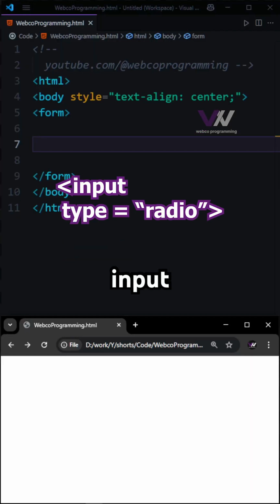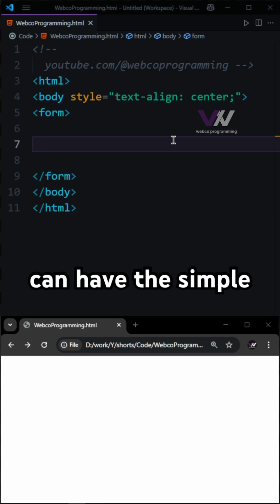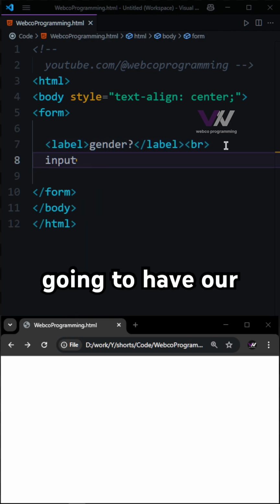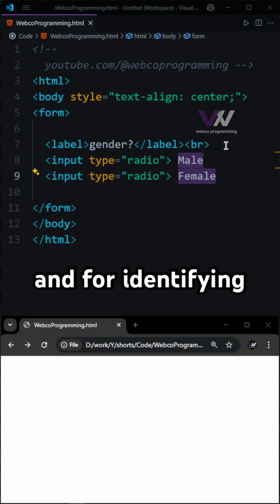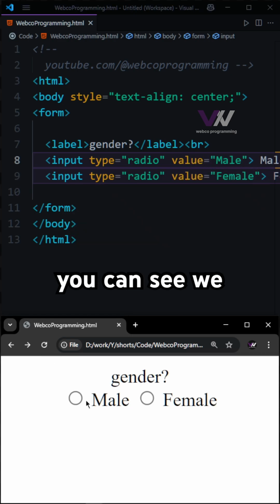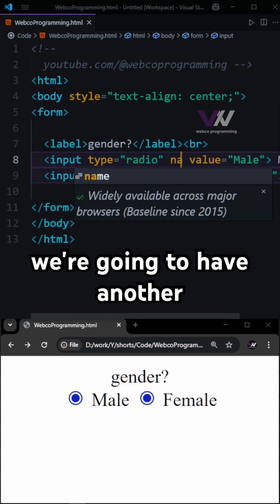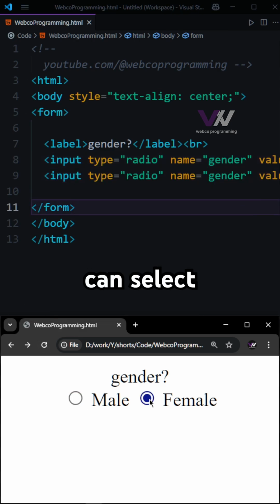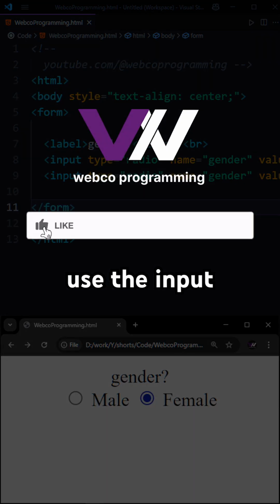How to use html radio input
Learn how the HTML input type="radio" works in forms! 🎯
Radio buttons let users select only one option from a group — perfect for surveys, quizzes, and forms. In this short tutorial, you’ll see how to use radio buttons effectively in your web projects.